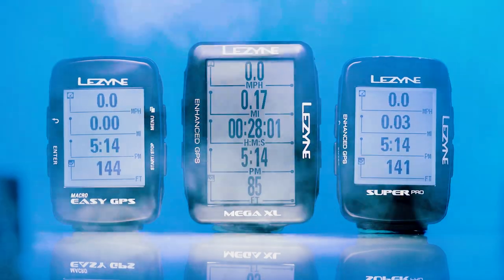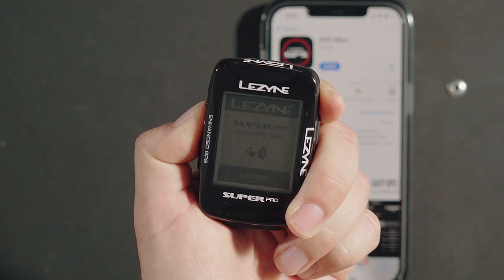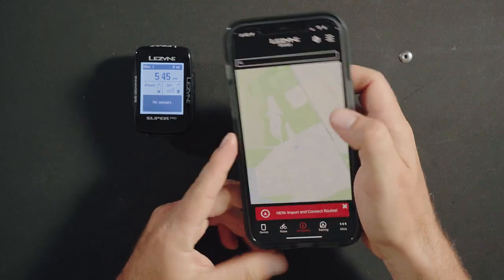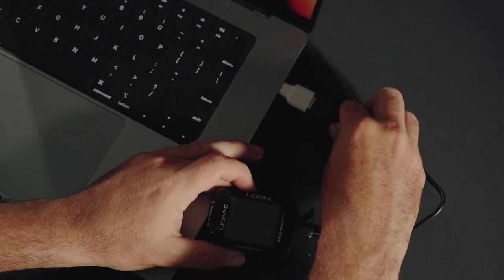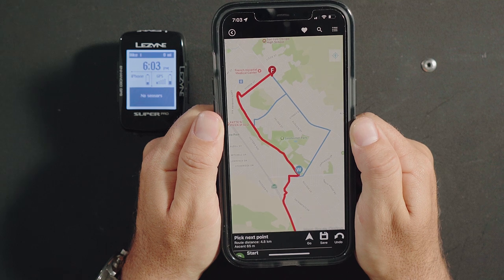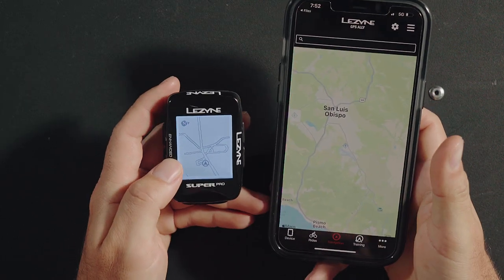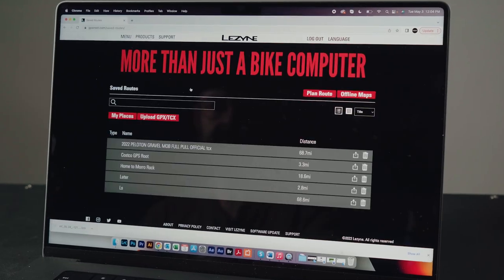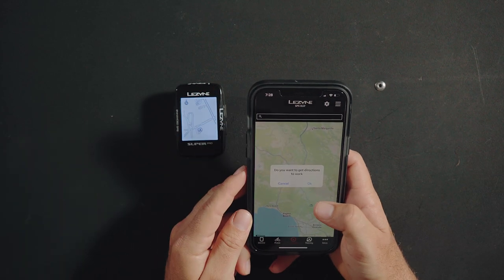Navigation Tutorial | Lezyne GPS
Press start on a better ride: Redefine your ride experience with our lineup of fully capable bike computers powered by cycling’s most complete GPS ecosystem. Follow along to understand how to navigate with your Lezyne GPS Unit.

00:00 - 01 Introduction
00:49 - 02 Firmware Update
01:36 - 03 Initial Setup
02:40 - 04 Navigation
02:55 - 05 Offline Maps
04:54 - 06 GPS Ally Navigator
05:39 - 07 Create a Route
06:20 - 08 Import a Route
07:57 - 09 Route Stitching
09:15 - 10 Saved Routes
10:03 - 11 Komoot Tours
10:18 - 12 My Places
10:29 - 13Back to Start
10:40 - 14 Further Questions?
10:46 - 15 Press Start on a Better Ride